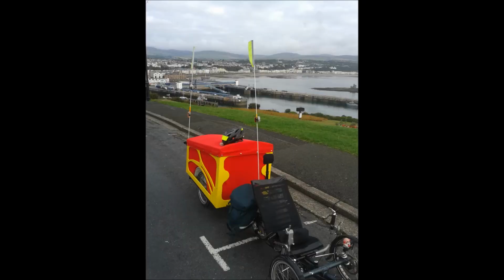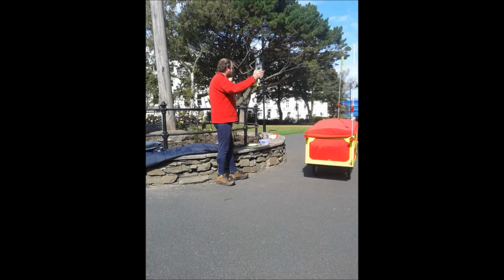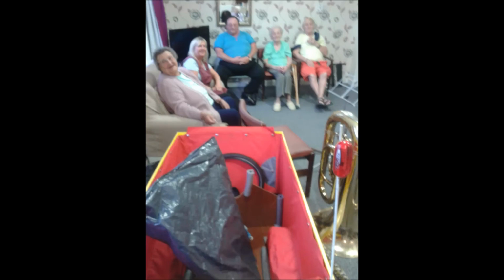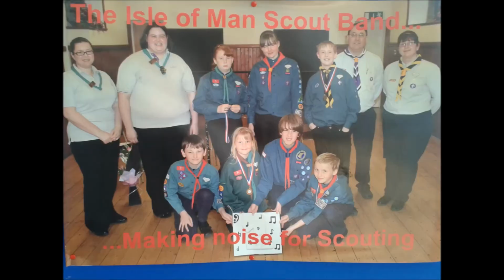Manx Radio 'Mandate' Interview, 2 September, 2014